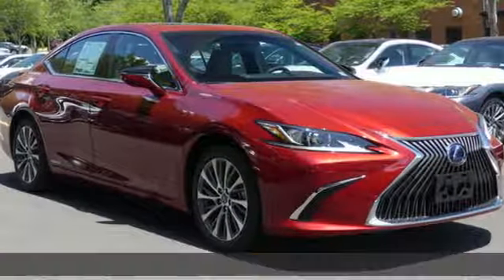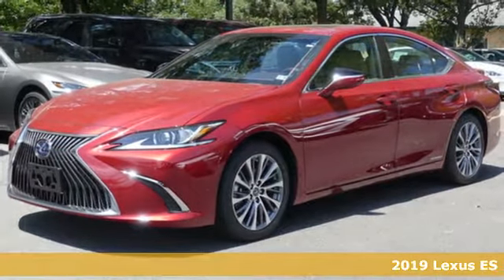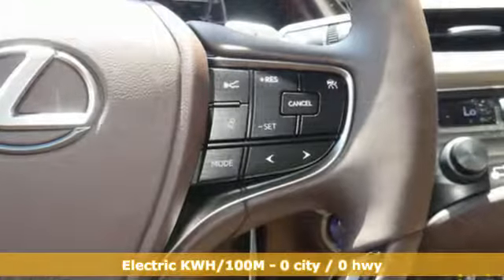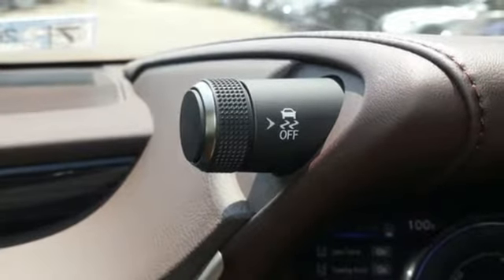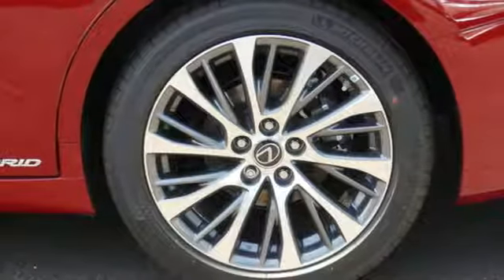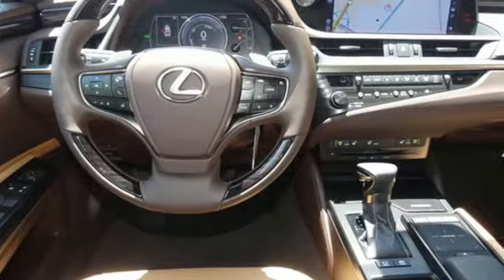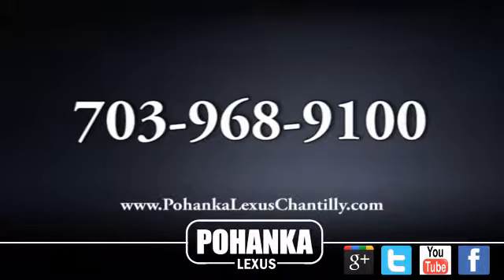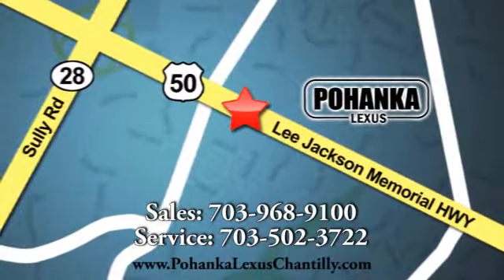New 2019 Lexus ES Chantilly Dale City VA DC, MD ESKU002167 - SOLD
Year: 2019
Make: Lexus
Model: ES
Trim: ES 300h FWD
Engine: 152 L 4 Cyl. Cyl.
Color: Matador Red Mica
Interior: Flaxen
Stock #: ESKU002167
VIN: 58AB21B12KU002167

Address:
13909 Lee Jackson Memorial Hwy